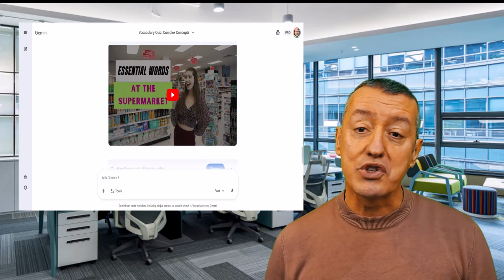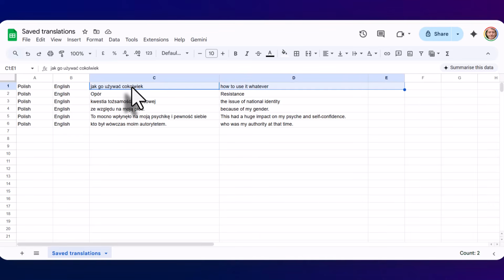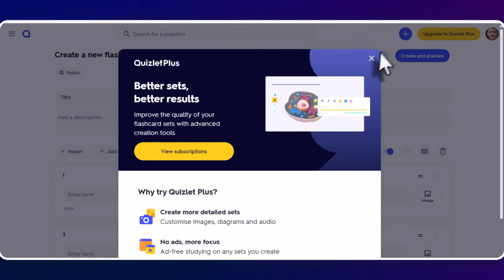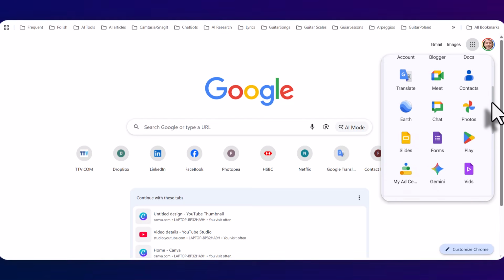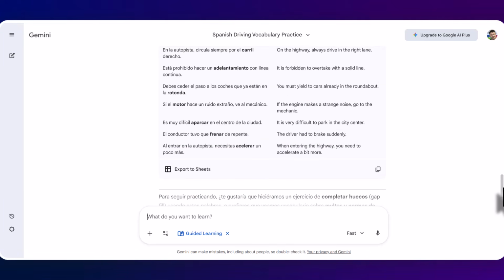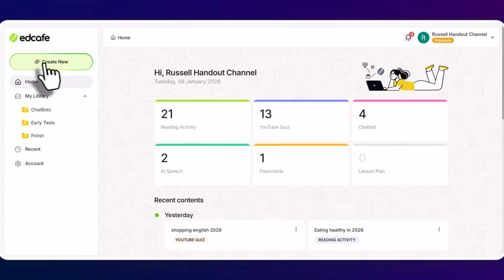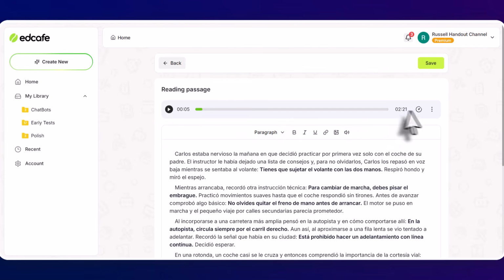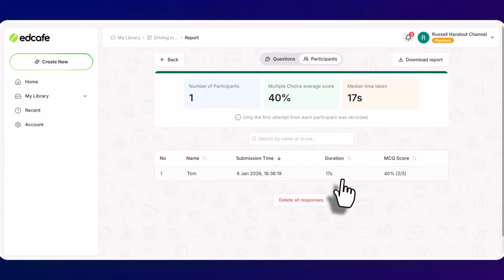Is AI the best way to learn vocabulary?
This video goes through a range of tips and tricks as well as tools that we can use to learn vocabulary.

00:00 How to study vocabulary
01:28 The magic button in Google Translate
02:57 Working with Wordwall
05:20 Study vocabulary with Quizlet
07:37 Vocabulary and Google Gemini
11:33 Edcafe is superb
17:34 Learn more about Edcafe
18:01 Study with Russell

Are you looking to revolutionize the way you study new words or create materials for your students? In this comprehensive video tutorial, I dive deep into the incredible potential of learning vocabulary using AI tools to drastically increase your speed and efficiency. This video is designed for both students who want to master new terms quickly and teachers seeking innovative ways to generate high-quality materials for their classes without spending hours on prep time. We guide you through three distinct workflows that leverage different artificial intelligence technologies to streamline vocabulary acquisition. In part one, we start with practical applications of Google Translate. I demonstrate that it is much more than just a translation tool by showing you how to save words directly from authentic sources like YouTube video transcripts. You will learn the exact steps to export your saved translations into Google Sheets and then use that data to rapidly create digital flashcards in popular study apps like Quizlet and Wordwall. This segment emphasizes the speed at which you can move from encountering a new word in a video to having it ready for study in your favorite flashcard application. Moving on to part two, we explore the generative capabilities of Google Gemini to further enhance learning vocabulary using AI. I show you how to interact with Gemini to create dynamic self-quizzes that provide an engaging way to test your knowledge. Additionally, I demonstrate how to prompt Gemini to generate extensive word lists complete with accurate translations and organize them into clean tables. These tables are specifically formatted for easy copying and pasting into technologies like Quizlet or Wordwall, proving just how quickly Google can help you generate robust vocabulary lists and activities. Finally, in part three, I introduce a highly impressive technology called Ed Cafe. This platform excels at generating very interesting reading materials accompanied by high-quality audio files and professionally structured interactive quizzes. I demonstrate a powerful workflow linking Gemini with Ed Cafe showing you how to first generate a targeted list of words around a specific topic in Google Gemini and then import that list into Ed Cafe to automatically generate a complete lesson with text audio and assessment. By watching this video you will gain a complete understanding of how to combine these powerful AI tools to make the process of studying vocabulary faster more engaging and significantly more effective.